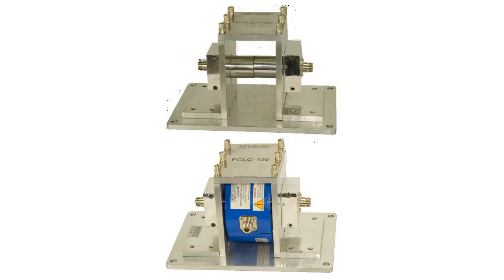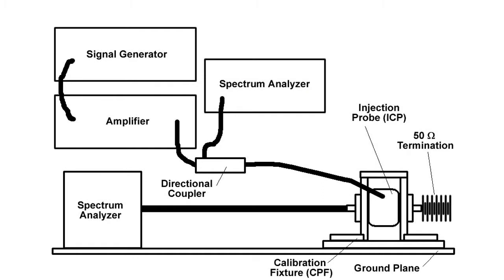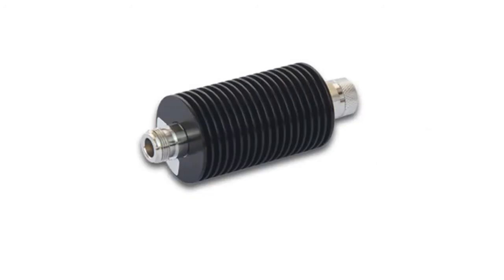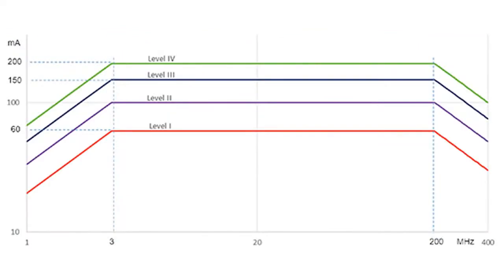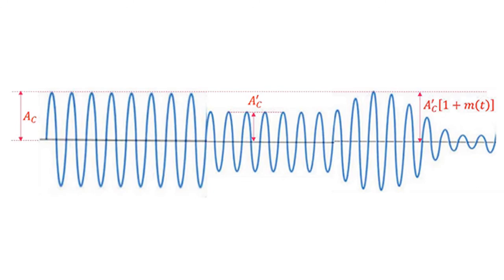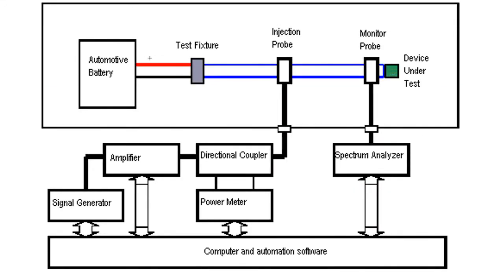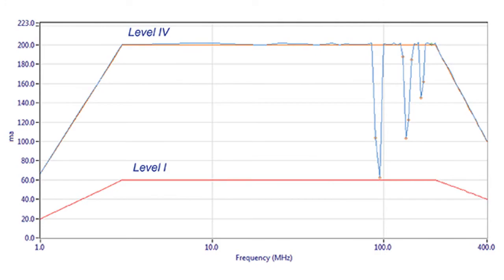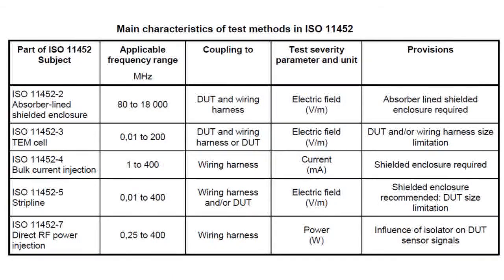Bulk Current Injection Immunity testing BCI Tests Automotive v1 0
Immunity of electronic devices from electromagnetic noise coupled from near by devices and cables are critical in maintaining the performance of the devices over long periods of installation. Coupled electromagnetic filed and the resulting coupled current levels shall be evaluated for compliance. Bulk current injection testing for qualifying automotive equipment for such immunity evaluation are detailed in this video.
Post your questions or clarification in the comments.